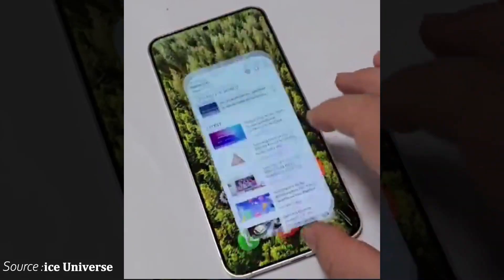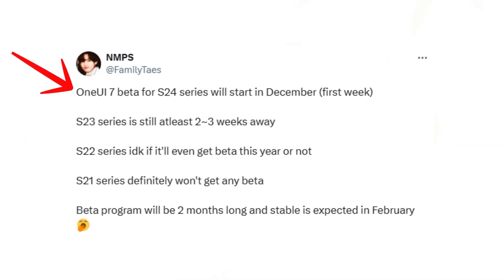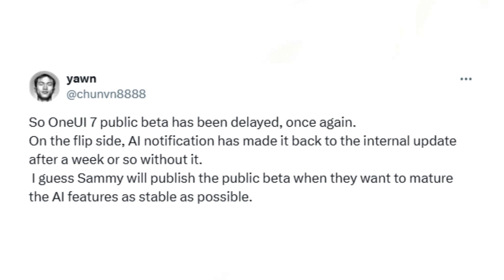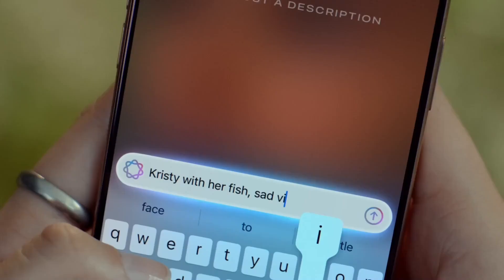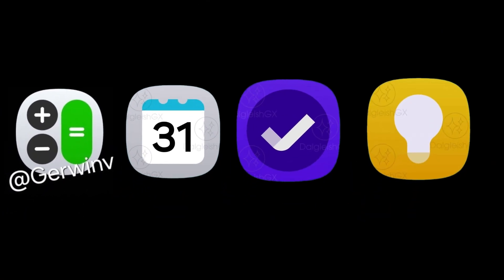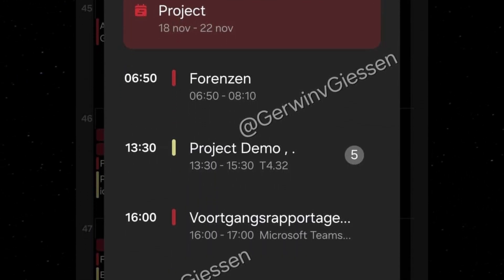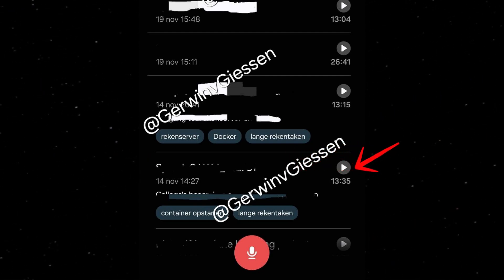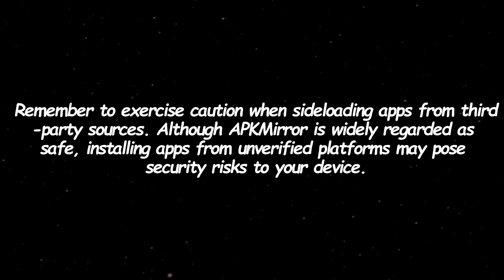Samsung One UI 7 - OFFICIAL VIDEO!